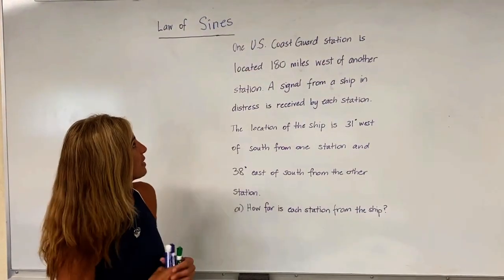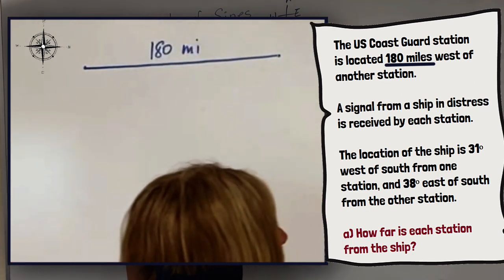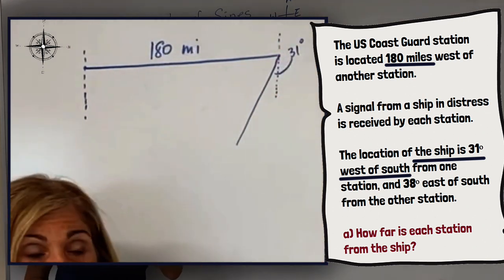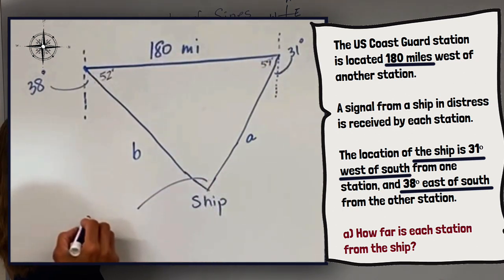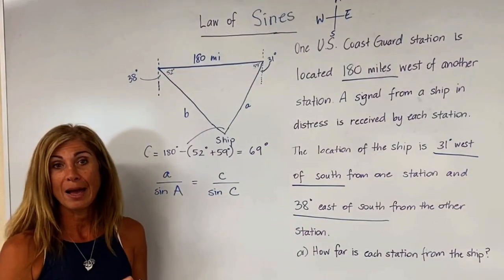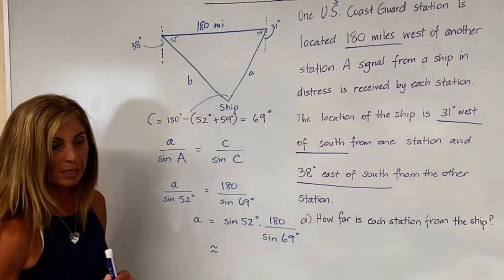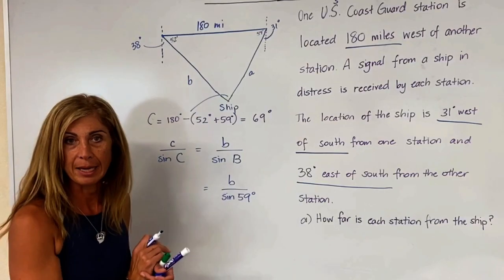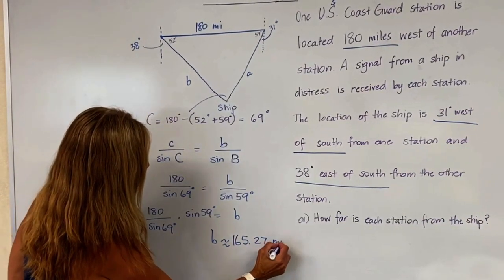Thinking Problem: Law of Sines [with Professor Sue Steele]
Watch this video for an application of the Law of Sines.
The notes that accompany this video can be seen at this link:  "notes in process"